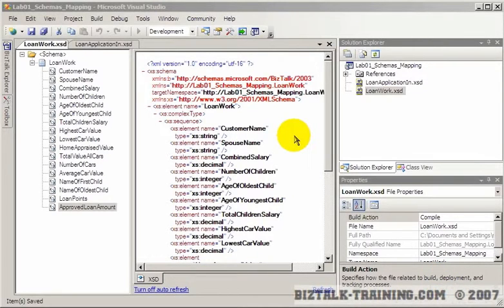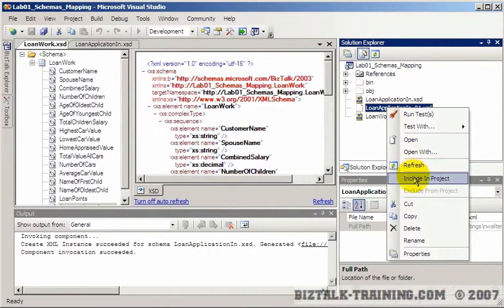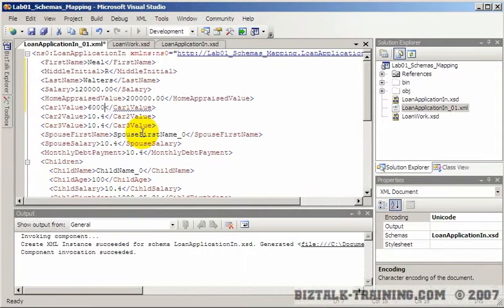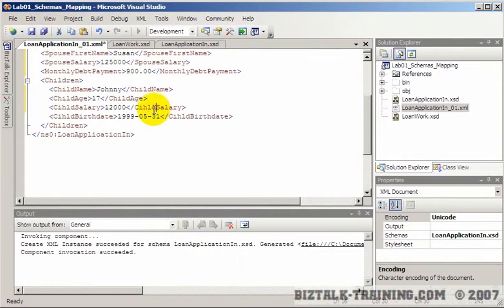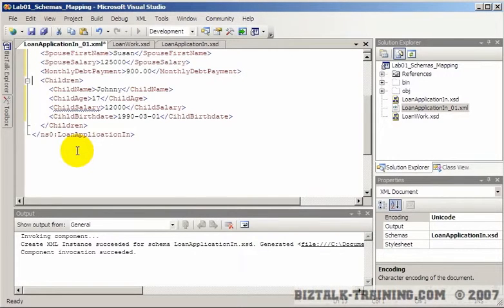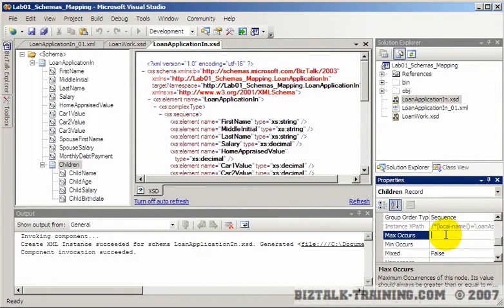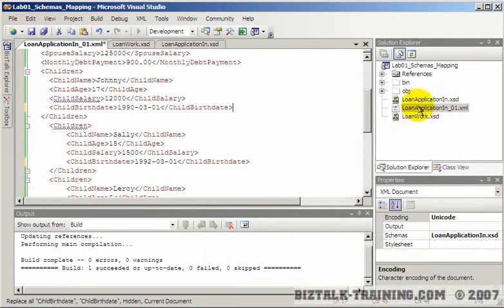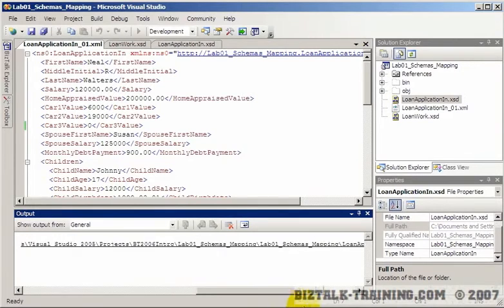BizTalk 2006/R2 - 07-15 Mapping Lab - Part 3 - Test Data